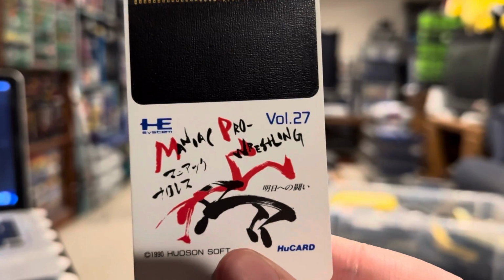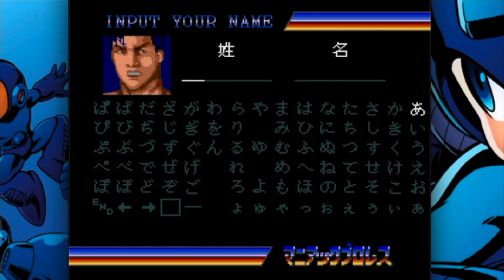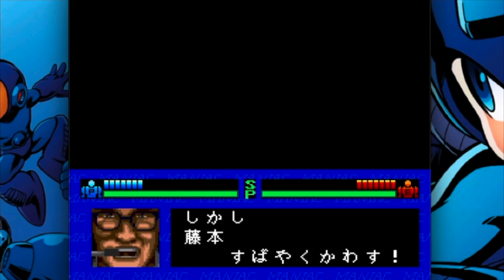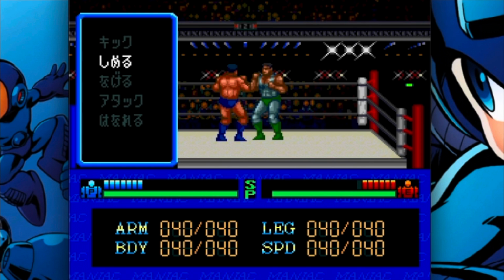Maniac Pro Wrestling on The PC Engine Files!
Liking the video and leaving a comment are also good ways to show your support. This week we're taking a look at Maniac Pro Wrestling, a rather strange turned based RPG take on the genre, where you don't actually control the moves that your wrestlers does in the ring. Instead you select from a drop down list of moves every time you come in contact with your opponent, and then the success or the failure of that move seems to be entirely up to your stats versus their stats with a little luck thrown in for good measure. Even if this was in English I'm not sure I'd be a fan of this interpretation of wrestling.